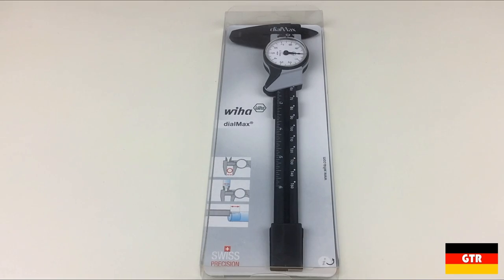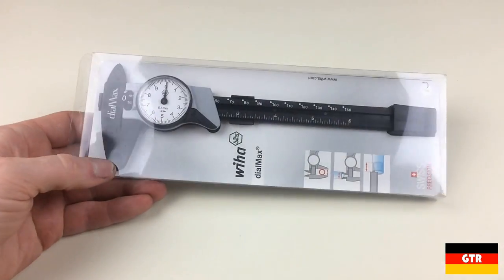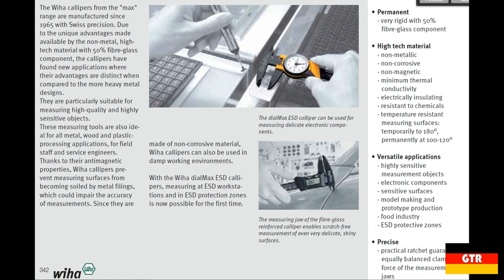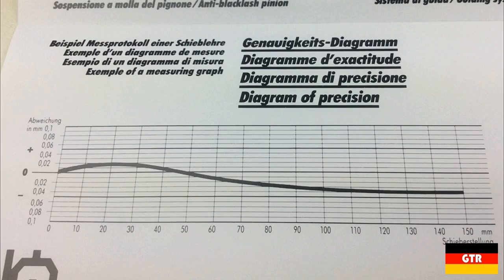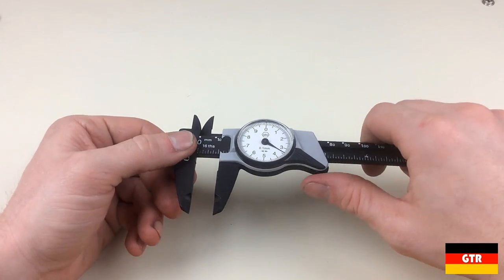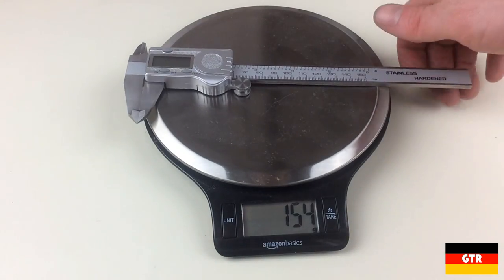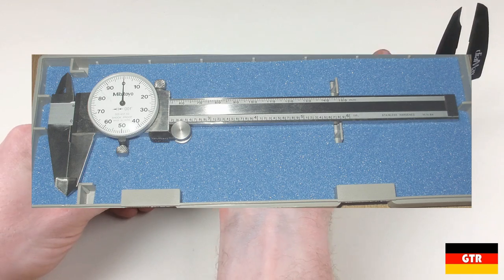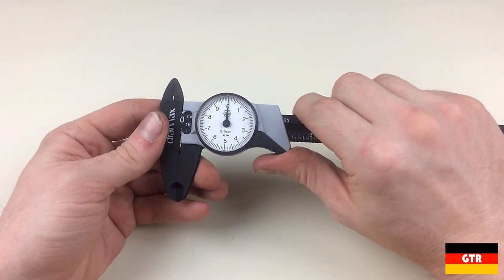German Tool Reviews: Wiha 41102 (Composite Dial Calipers)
Today we have the Wiha 41102, fiber-reinforced composite/plastic calipers.  A niche tool that can come in handy when you need to measure delicate items that could be damaged with regular calipers.

Wiha 41102 (Amazon)

Wiha 41105 (Amazon)